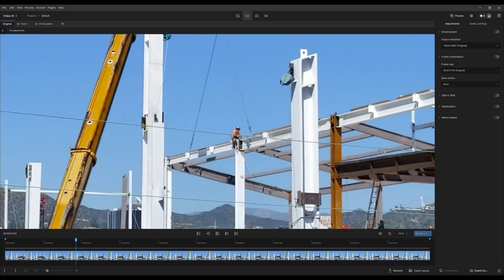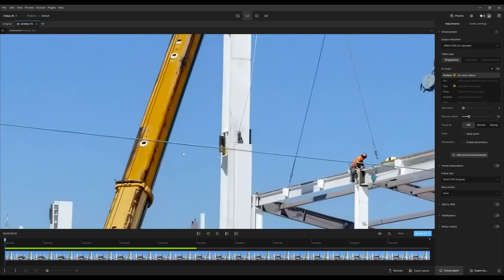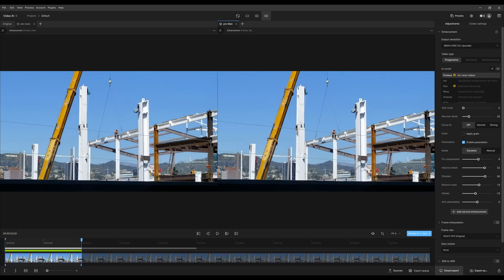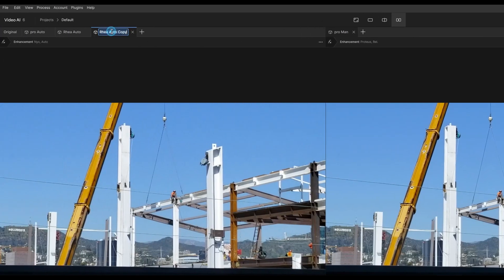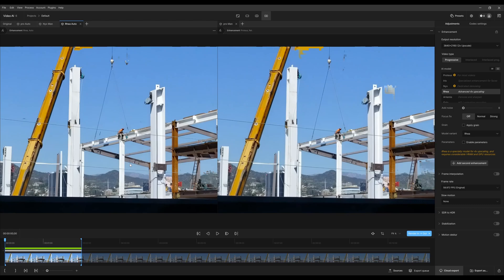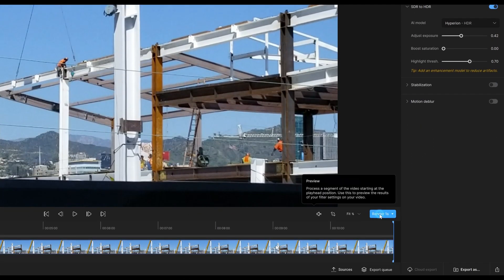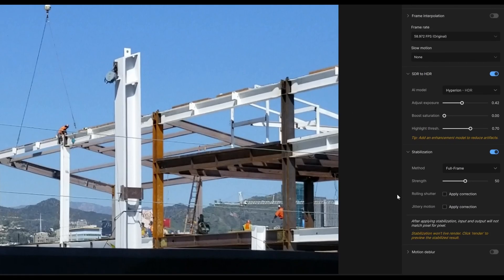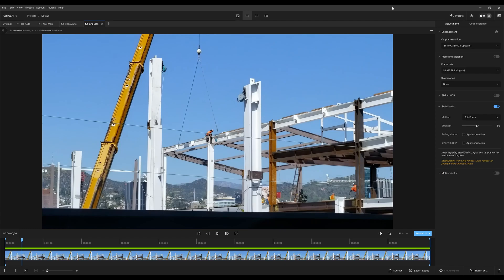Video AI Tutorials: "Under Construction" Example (v6)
This tutorial takes nearly everything learned from the v6 series of tutorials into one full project.